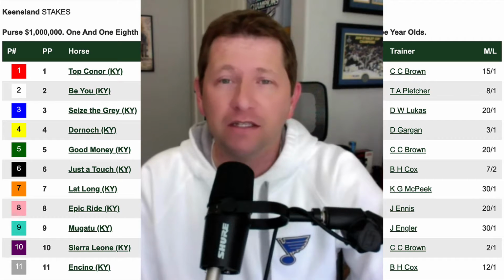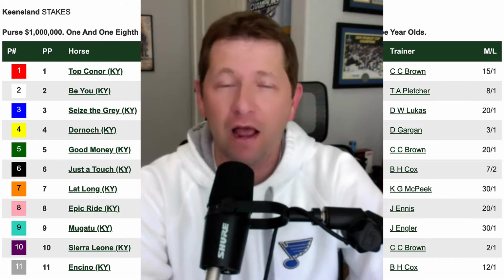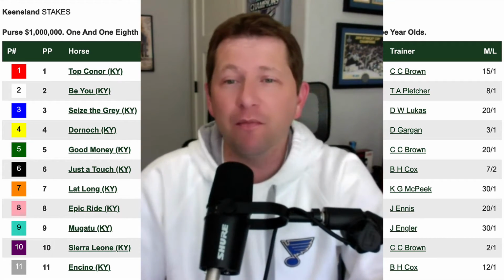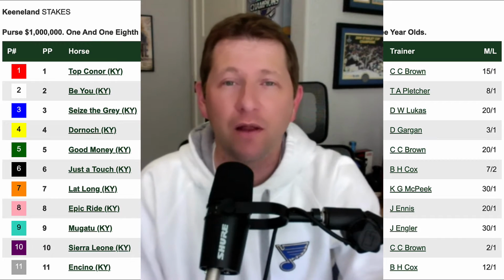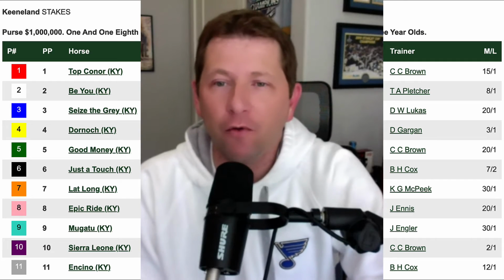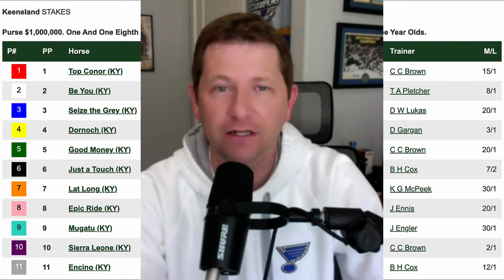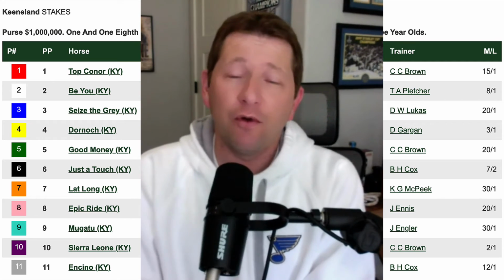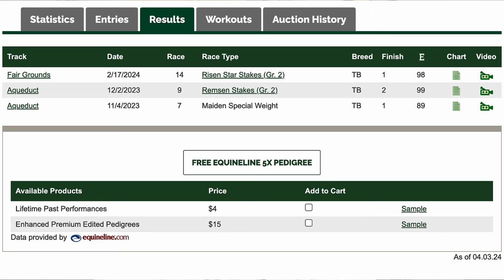Blue Grass Stakes 2024 | Keeneland Picks [Kentucky Derby]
Aaron previews the 2024 Blue Grass Stakes (G1) from Keeneland, then gives his top win pick from the Kentucky Derby (G1) prep race.

Sierra Leone & Dornoch face off in a rematch of the 2023 Remsen Stakes (G2), but could BOTH Kentucky Derby prep race winners lose to an up-and-coming rival?

FOLLOW Vinny Blond!